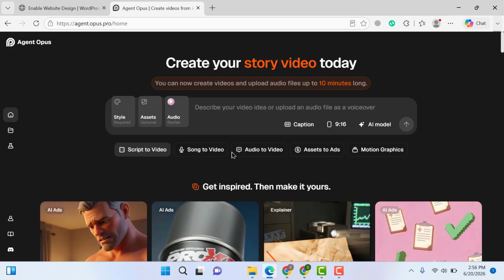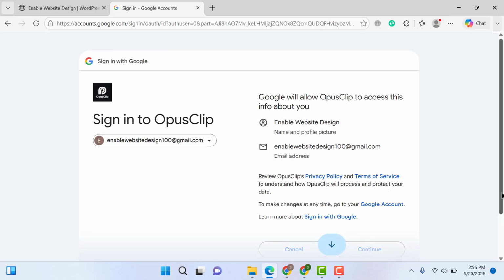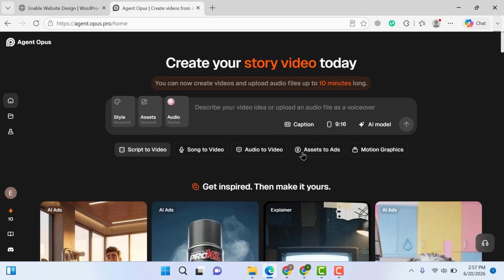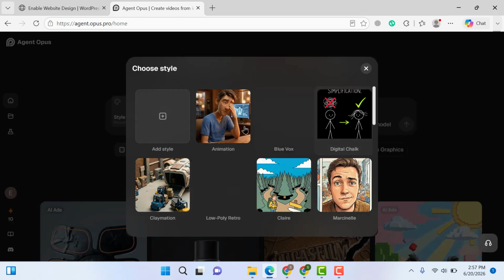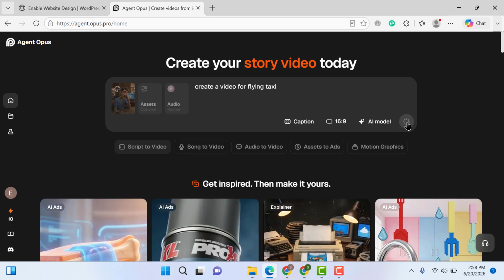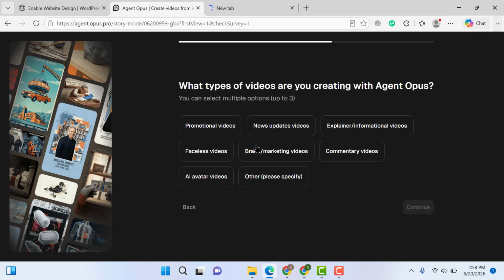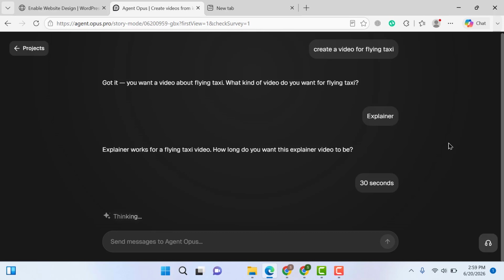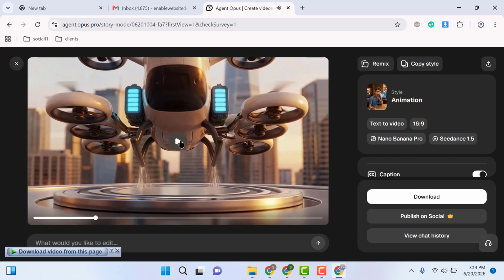New AI Video Generator Tool 2026 | Create AI Videos with Audio Using Agent Opus Pro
🚀 Discover Agent Opus Pro — the new AI video generator that creates complete videos with audio, voiceover, and motion graphics from just a text prompt! In this 2026 tutorial, I show you exactly how it works from start to finish.
In this video, you'll learn:

How to set up Agent Opus Pro and start your first project
How to turn a script, brief, or blog URL into a full video
How to add voiceover (AI voice or your own cloned voice)
How to include brand assets like logos and product images
How to export your video for YouTube, TikTok, or Instagram

Perfect for:
✅ Content creators wanting fast, publish-ready videos
✅ Marketers and small businesses needing promo videos at scale
✅ Course creators and educators making explainer content
✅ Anyone wanting professional video without filming or editing
⏱️ Timestamps:
0:00 – Introduction
0:20 – What is Agent Opus Pro
1:00 – Turning a script/brief into a video
2:30 – Adding voiceover and brand assets
3:30 – Customizing visuals and motion graphics
4:30 – Exporting for social platforms
5:00 – Final results and recap